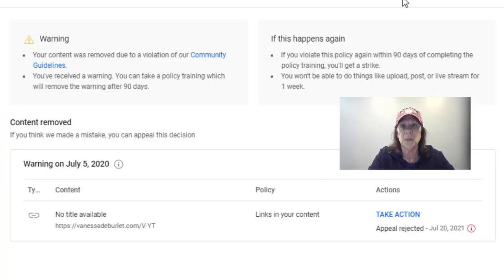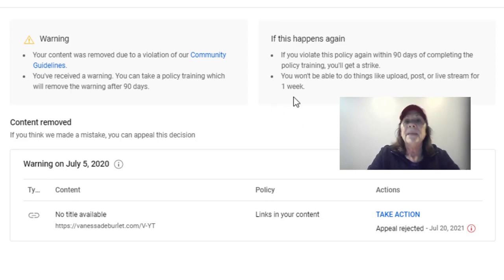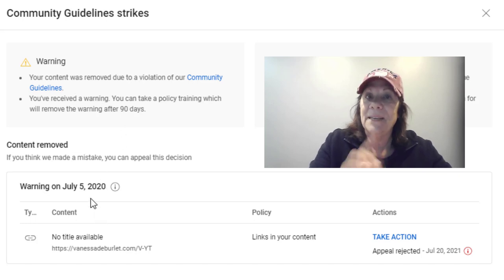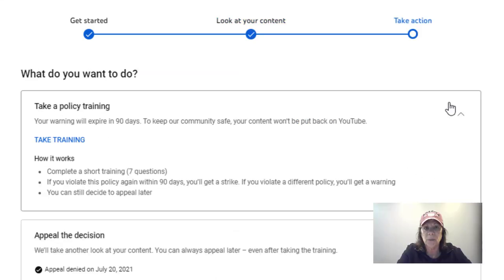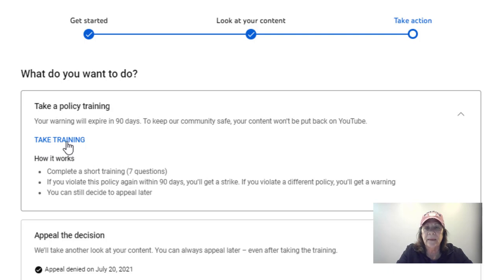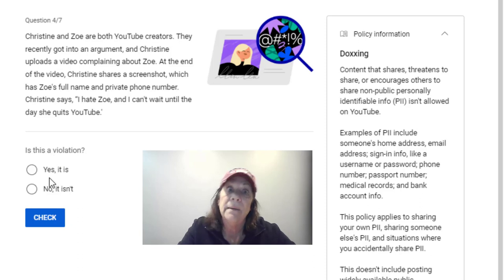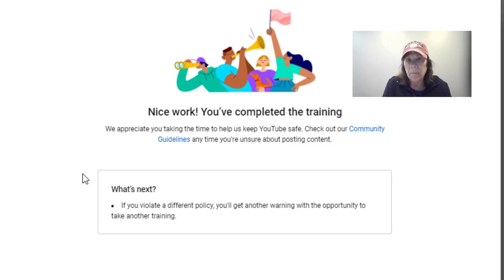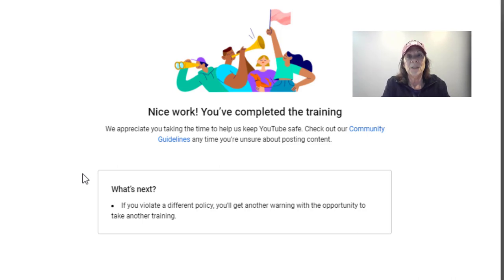YouTube Community Guidelines STRIKE * How to remove it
How long has your community guideline strike been sitting around on your dashboard?  Mine has been there for over 2 years.  YEAH!  We can now remove them if they didn't just disappear after 90 days.  Watch and learn how to remove your community guidelines strike!

YouTubeti ps